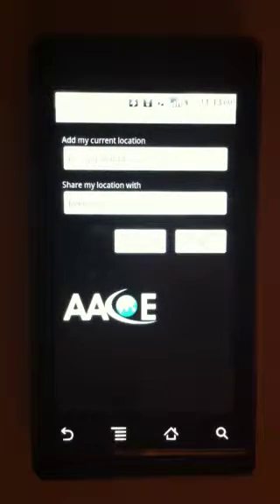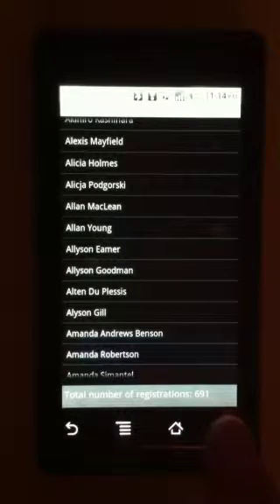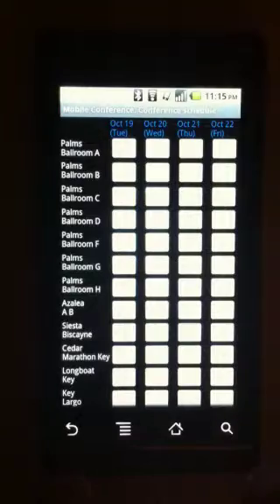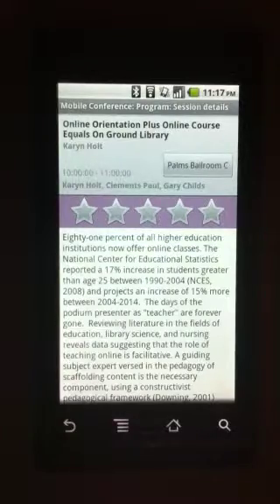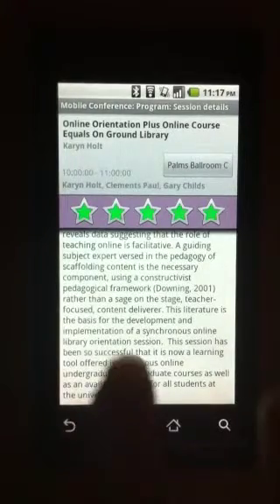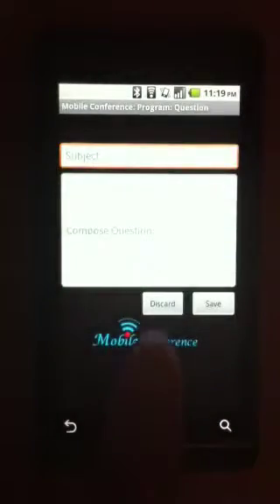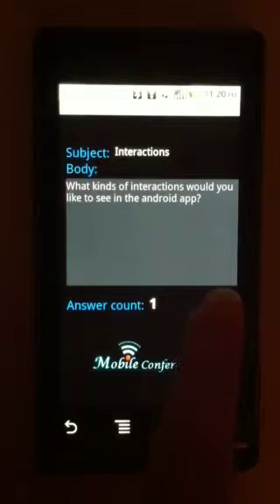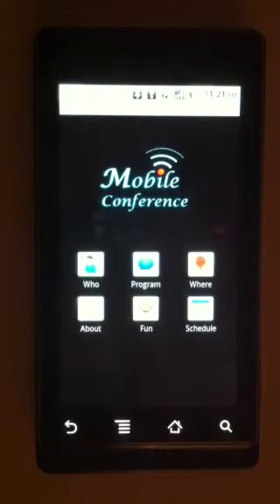Mobile Conference App Demo 3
Here is a demo of application that I developed.